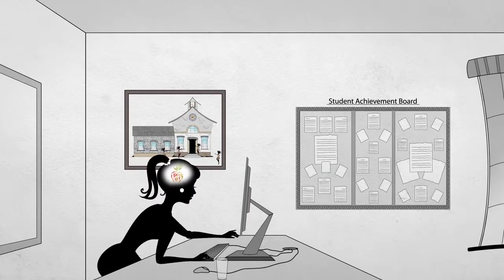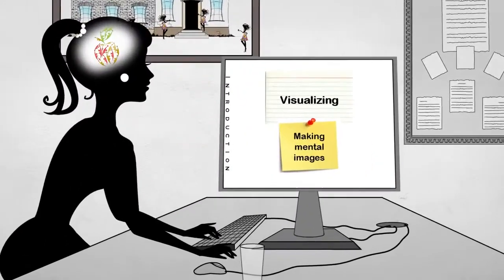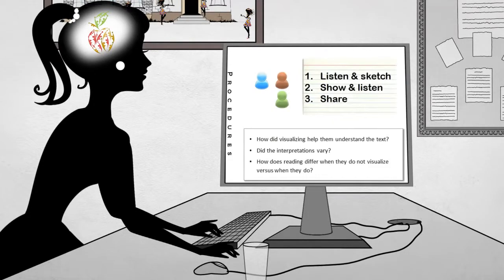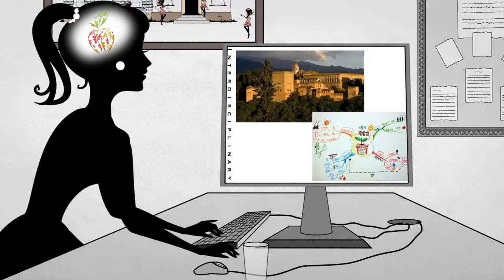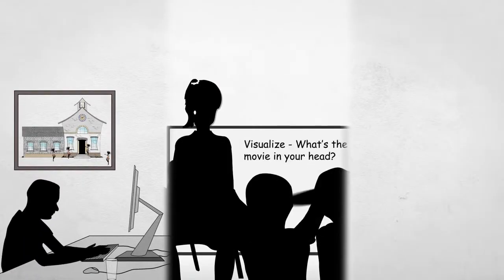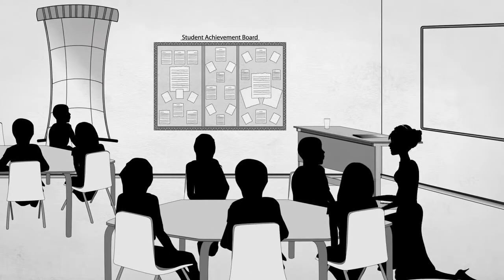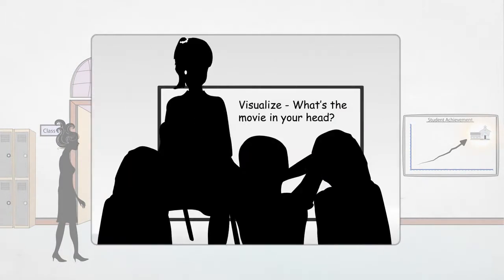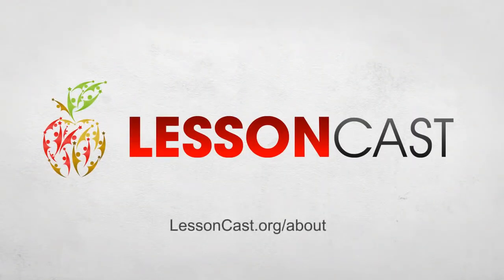LessonCast Learning Product Video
مباديء التعليم وكيف تؤثر على العملية التعليمية